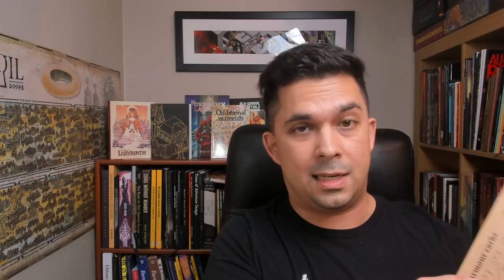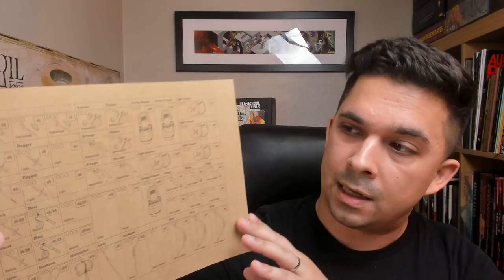Make Tracking Encumbrance Fun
Secret description box link: Check out these crazy encumbrance rules created by Last Gasp Grimoire, which I think was the origin point of Mausritter's system.
QUESTING KNIGHT PATRONS!
fikle
The Threshold Team
SonOfSofaman
John Eternal
James Endres
Carl Flippin
Roll Stats
Minty
John Case Tompkins
Gianfranco Bux
Fil Kearney
Eric from Bloat Games
Dwayne Boothe
Darren Brum
Dan Webb
Christian Lindke
Chris Boyce
Ardashir Lea
Alex Dzuricky
Aaron Seymour
Joshua Blair